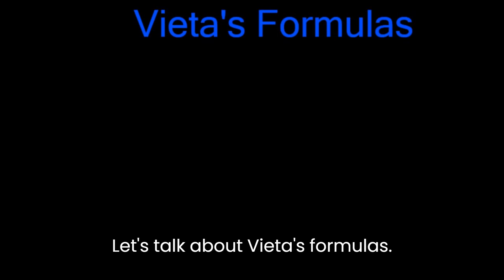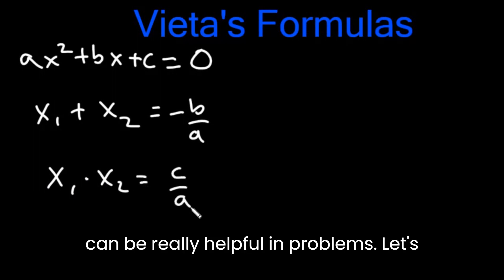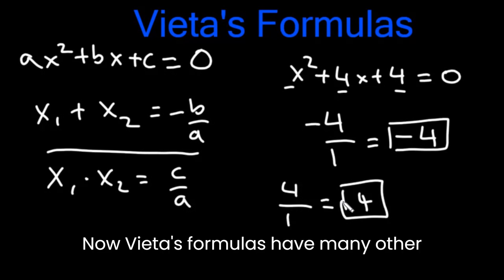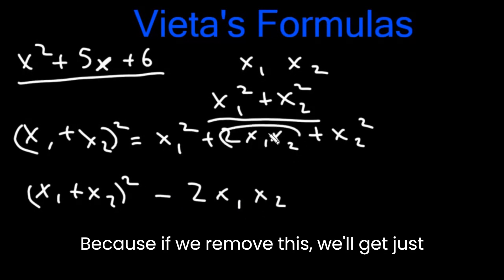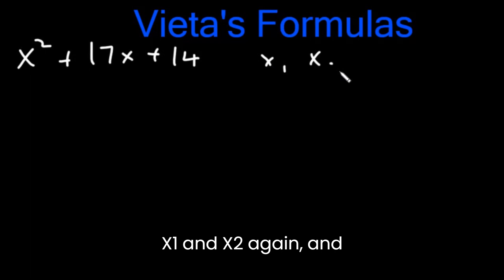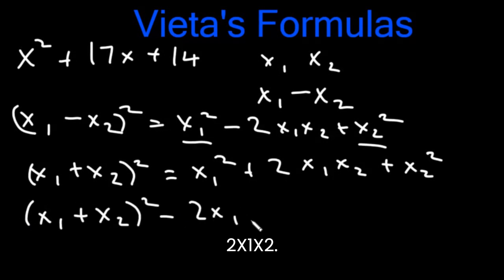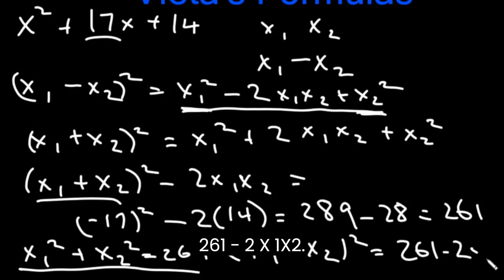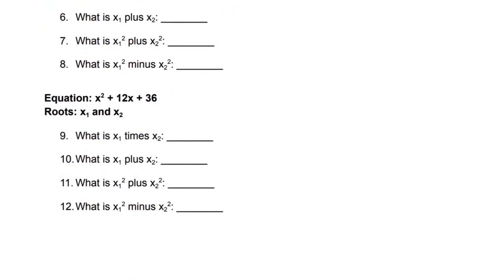EVERYTHING you need to know about Vieta's Formulas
This video is a tutorial on Vieta's Formulas.  If you liked this video, you will also like the other videos in the "Everything you need to know about..." playlist.

Timestamps:
0:00 - Introduction
1:35 - x^2 + 5x + 6
3:15 - x^2 + 17x +14
5:52 - Practice Worksheet and Answers

If you have any questions, feedback, or video ideas, please leave them in the comments or email me at and I will try to get back to you as soon as possible.